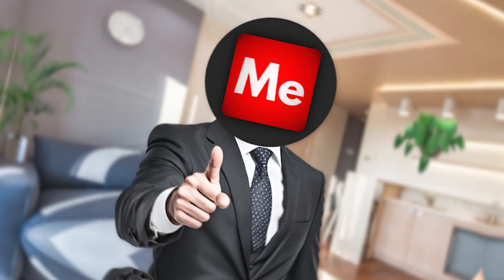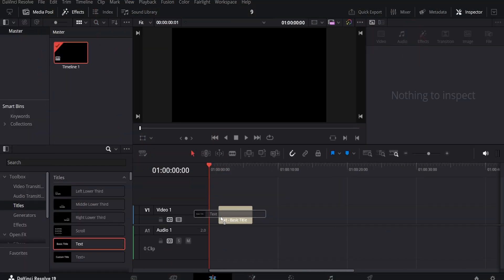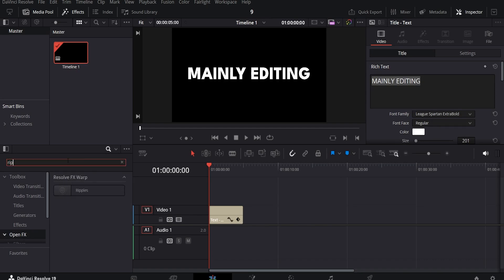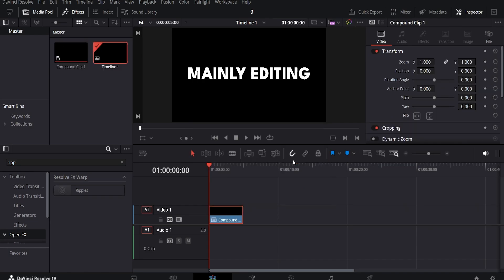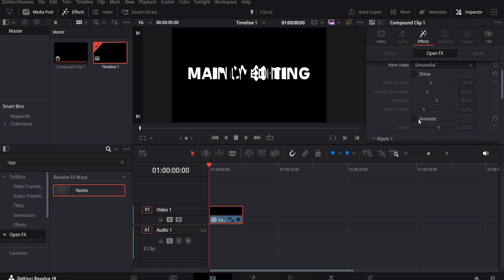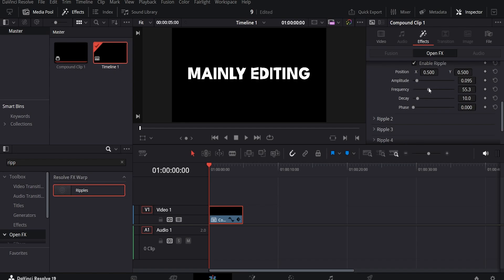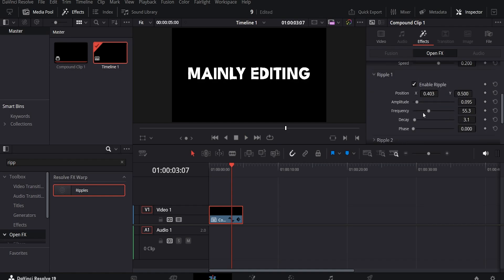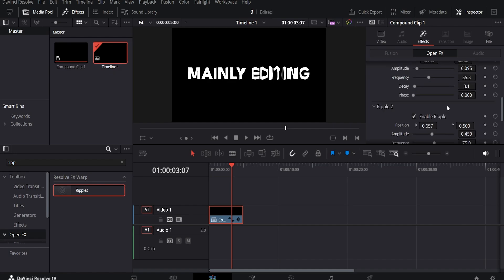How to Create Wiggly Text in Davinci Resolve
Here's a quick tutorial on how to make a wiggle text effect in DaVinci Resolve.

9e